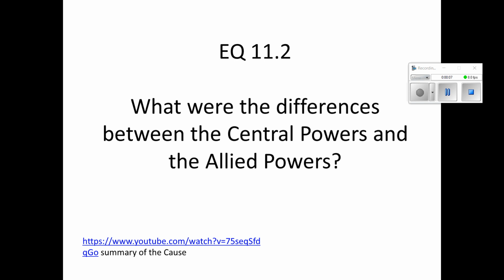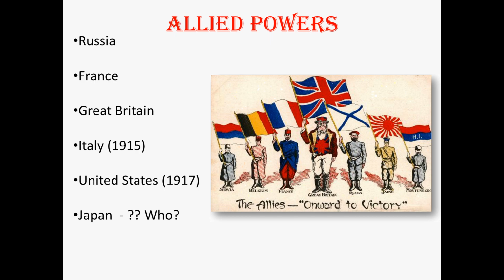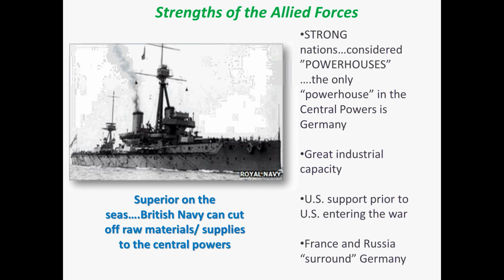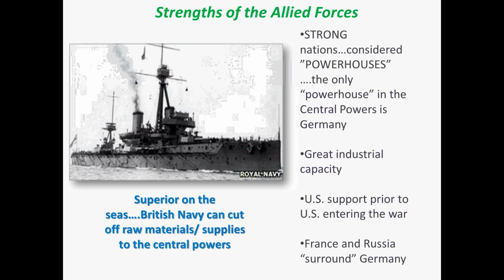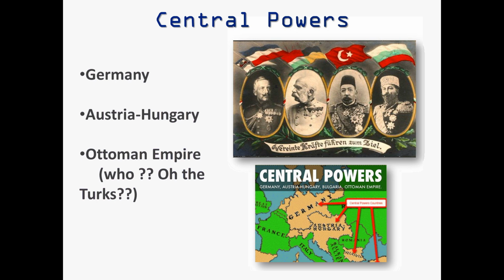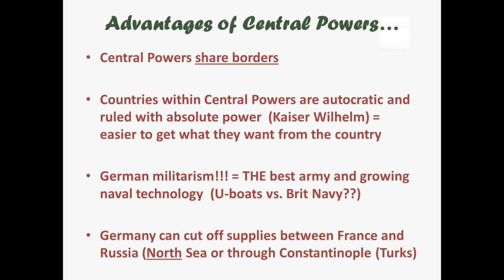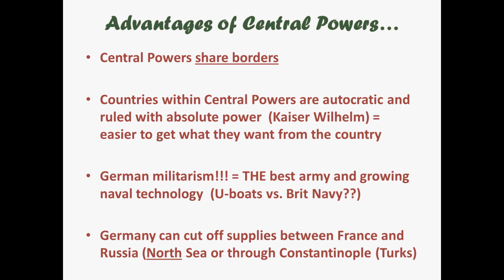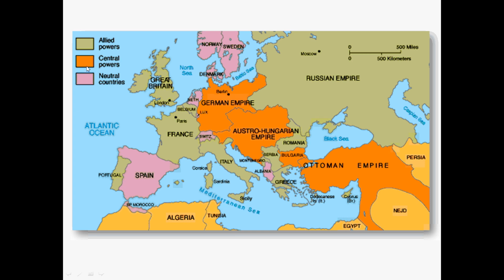WH Unit 11 The Great War 11 2 the 2 teams